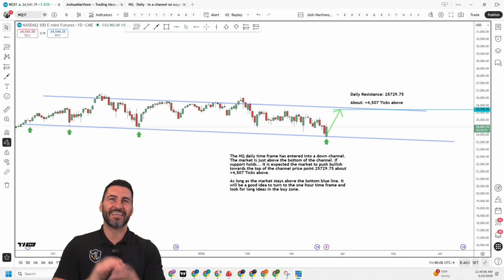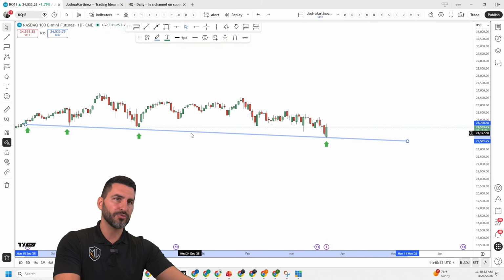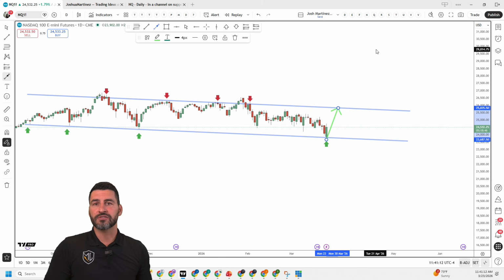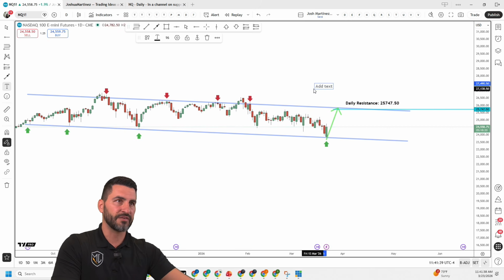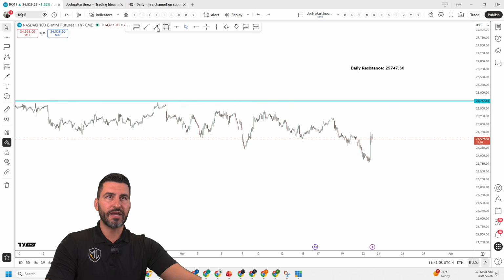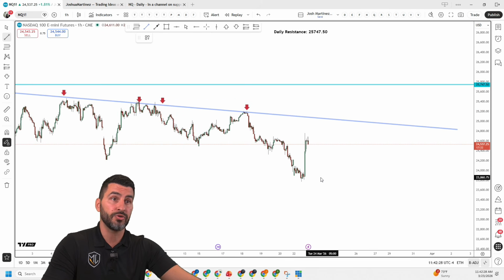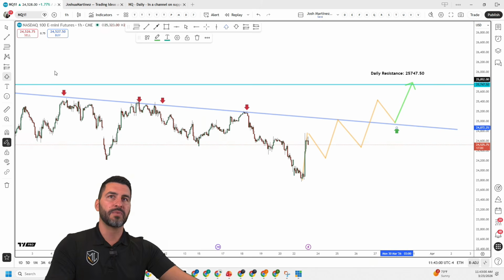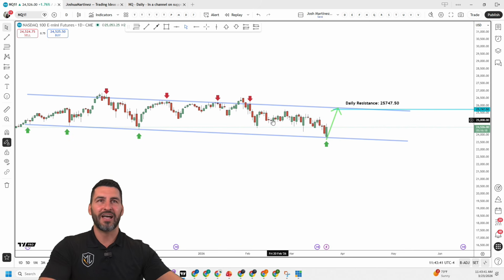This Week's Trade Idea | NASDAQ 100 4,500+ Tick Setup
In this video, we’re breaking down the NASDAQ 100 on the daily timeframe and walking through a potential 4,500+ tick opportunity based on structure, trend analysis, and repeatable market behavior. What I’m focusing on is simple: The market tends to U-turn at, on, and around the same price points. By drawing trend lines and identifying these levels, we can begin to see a clear channel structure — where price has historically moved from support to resistance.